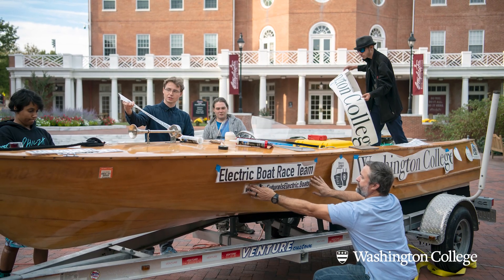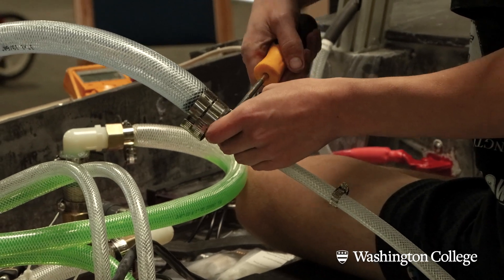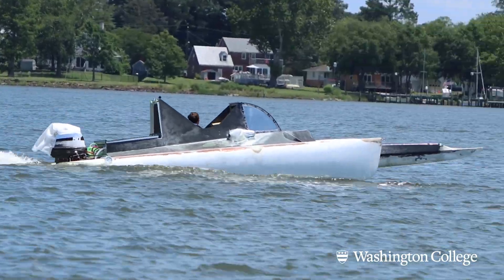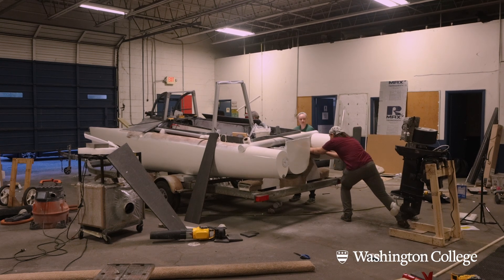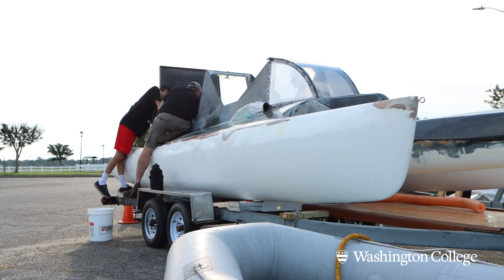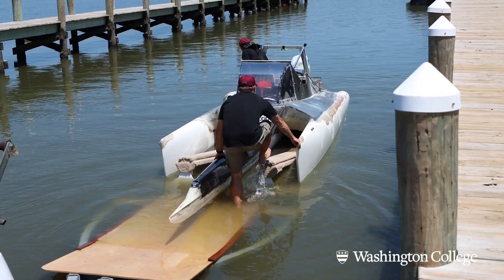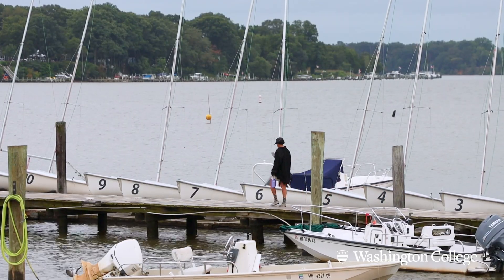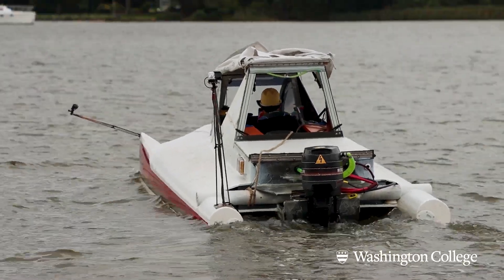A Record-Breaking Trimaran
The Washington College Electric Boat Team has etched their names into the history books by breaking the world record for the longest distance traveled on a single battery charge by an electric boat without using solar. In a feat of student ingenuity and a testament to the potential of environmentally conscious boating, the team successfully set the new record over the Labor Day weekend. Take a look back on their journey to see how this exciting project came to be!